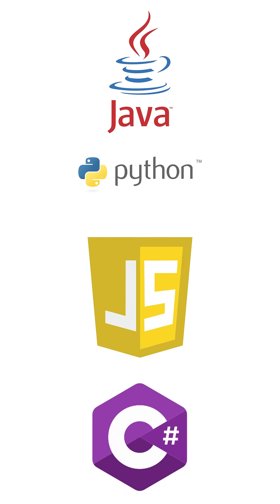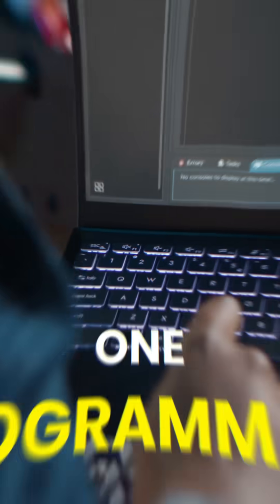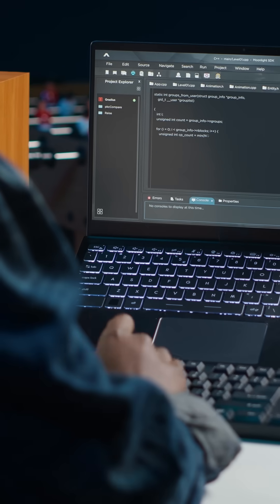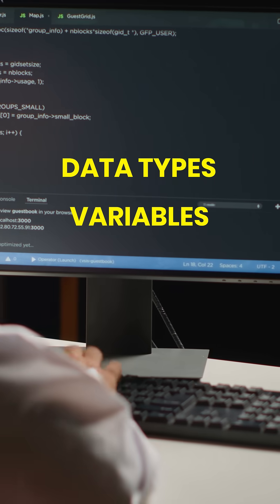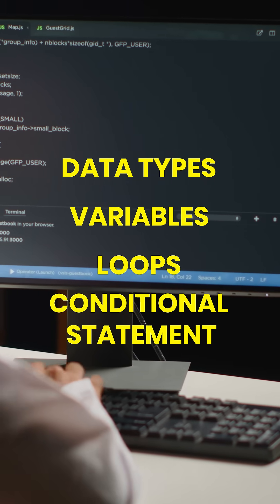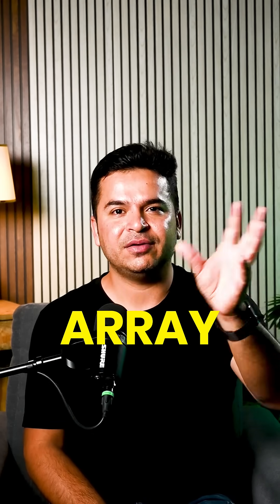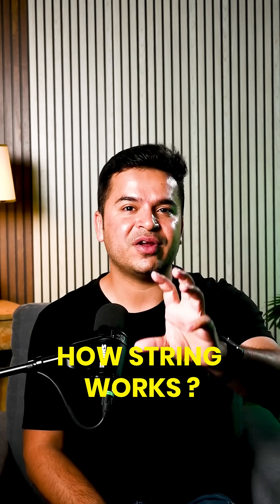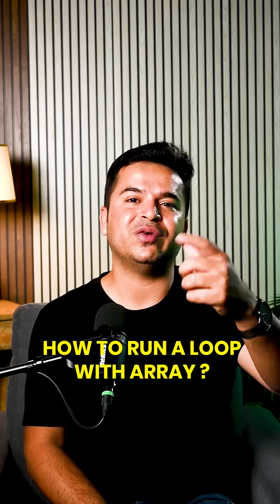Learn One Language, Master Them All!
Do you need to learn 5 different programming languages to grow as a QA or automation tester?
Here is the truth: Once you understand programming logic and core concepts, learning any new language becomes easy — it’s just new syntax!

Focus on building strong fundamentals in one language and you will be able to pick up any other language much faster.

Remember: Logic stays the same, only the syntax changes!